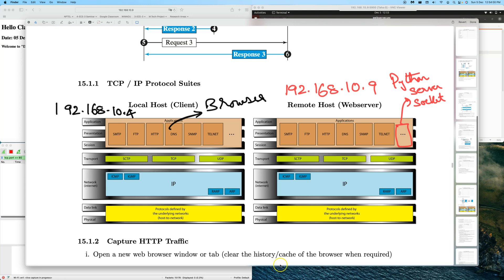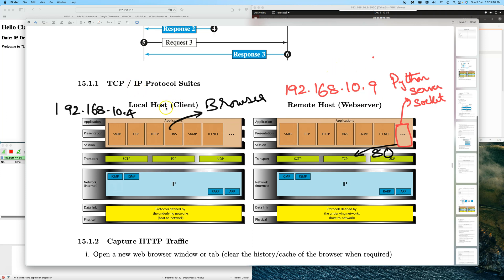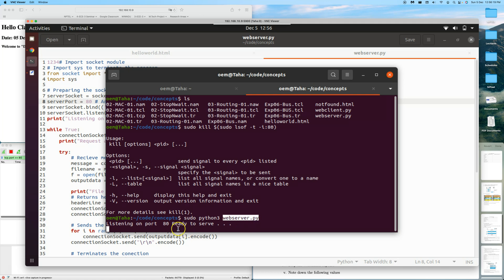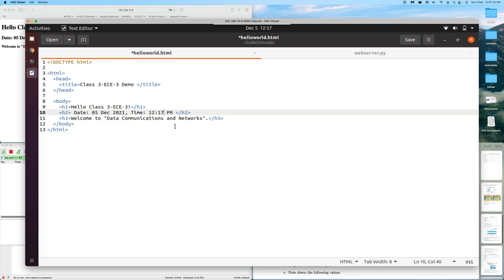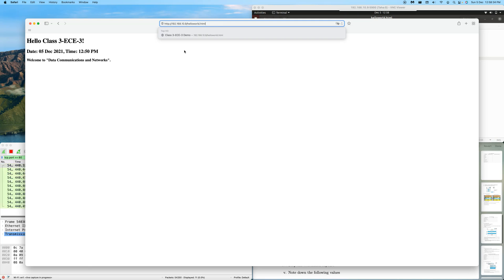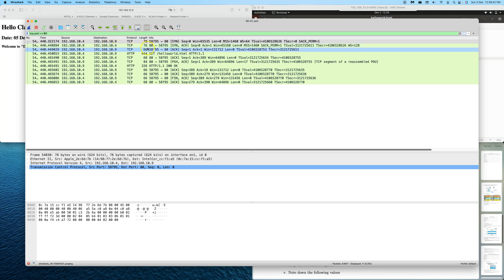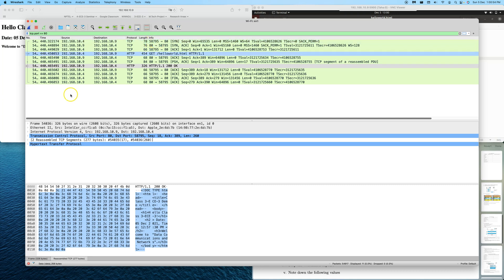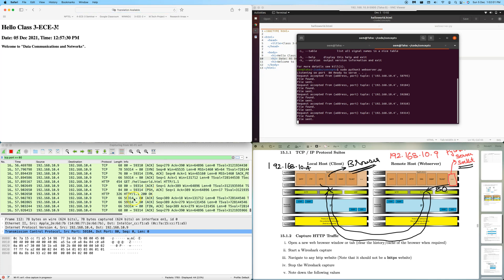02 | Understanding TCP connection using Python server socket, HTTP Browser and Wireshark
In this video we will get a Python server, serve a html file to a standard browser over HTTP. Further we will capture and observe this data communication using Wireshark packet analyser.